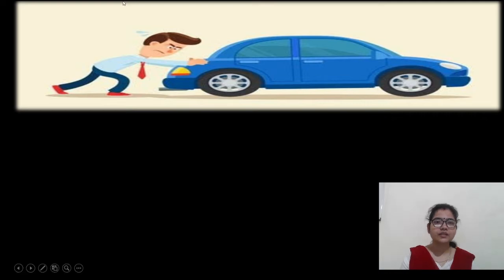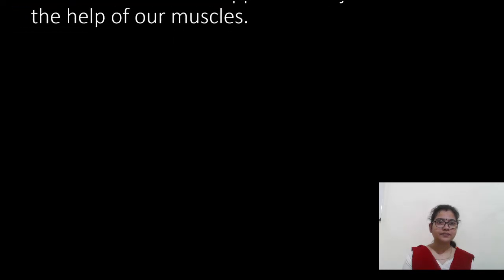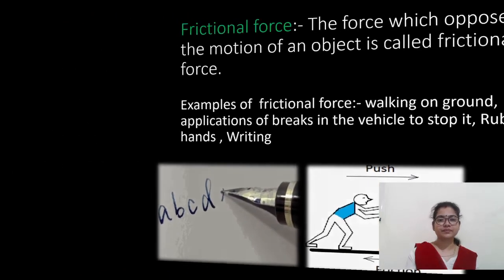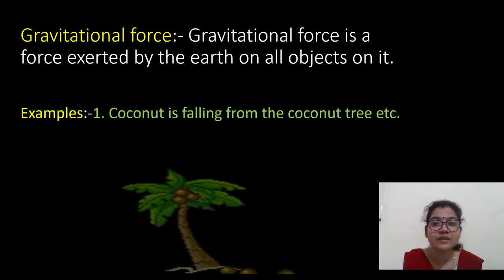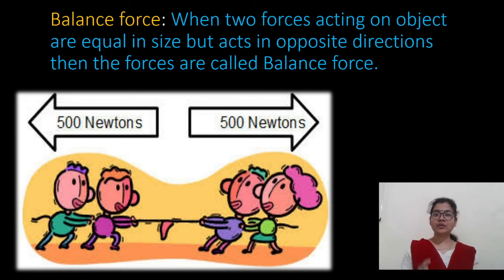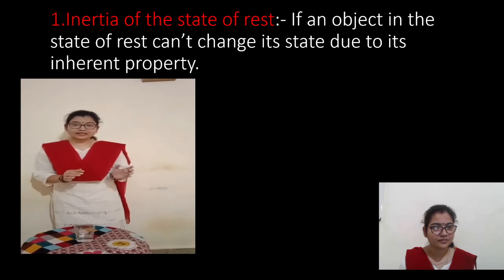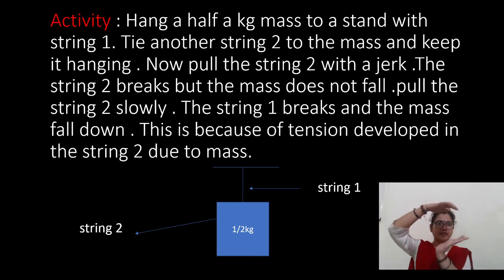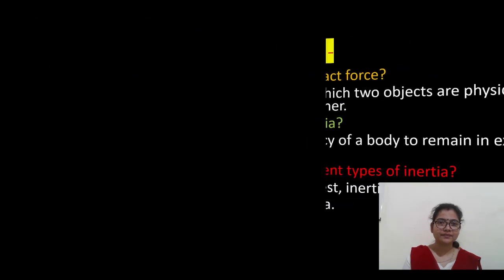force and pressure (Force and it's types), SSC board